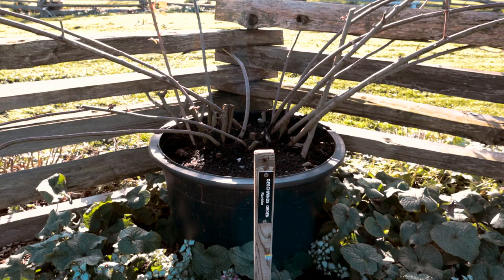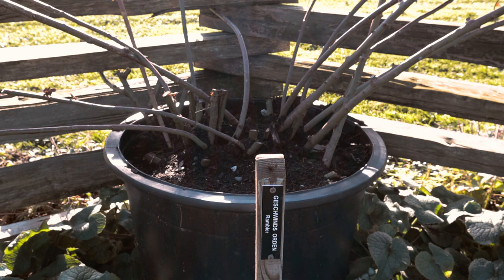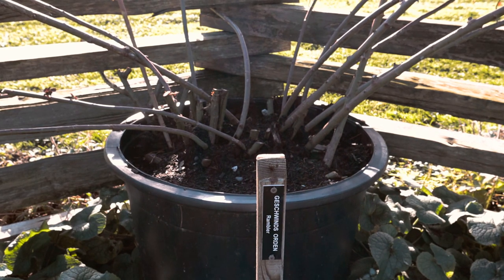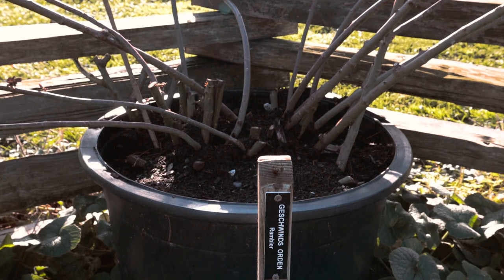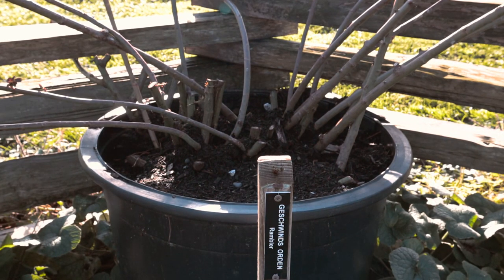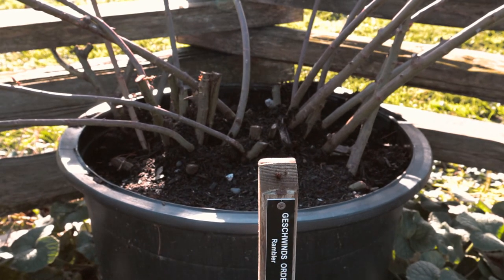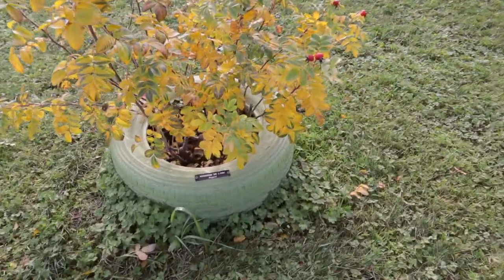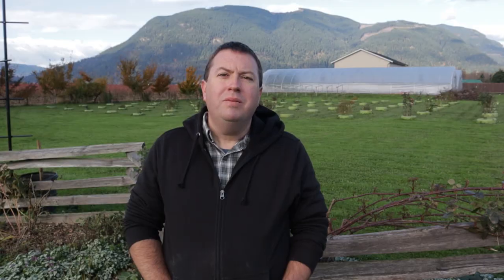Bottomless Planters in Comparison to Raised Beds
Bottomless planter, baseless plant pots, and sunken planters are an interesting alternative to traditional wood-frame raised beds. They share the same primary advantage: as a way to start a garden even when your existing garden soil won't support the plants of your choice. Other advantages: fewer weeds, warmer soil earlier in the season, and improved working height. The reason I prefer the bottomless planters these days is because wood-framed raised beds will rot over time when exposed to soil moisture. Pots and planters are easy to obtain, can be sized to fit a single shrub or tree - or larger mixed groupings of annuals, veggies, perennials, grasses or vines.